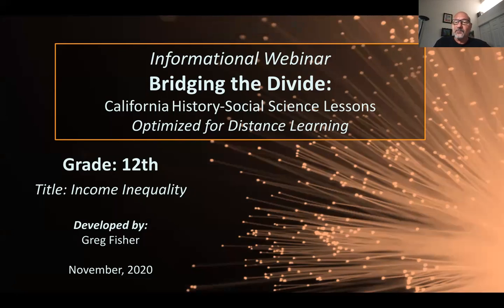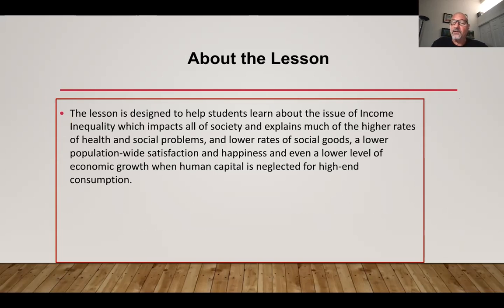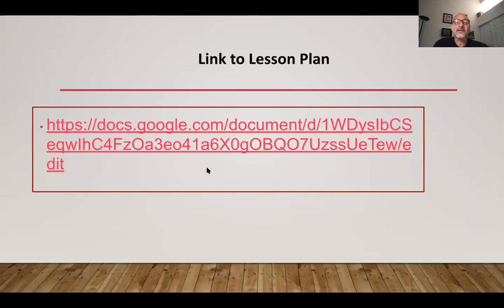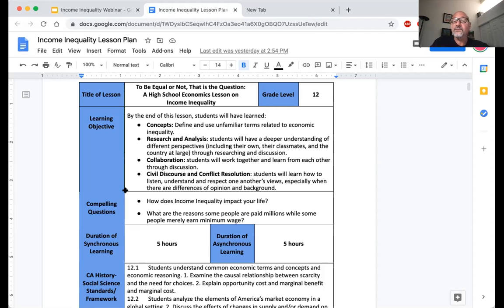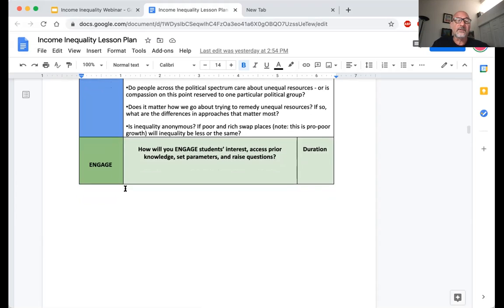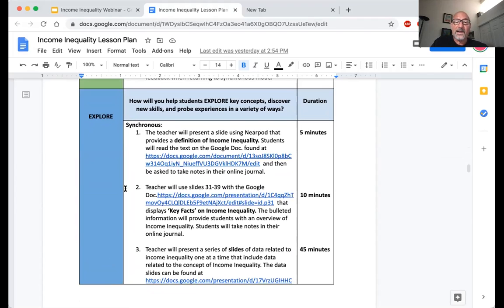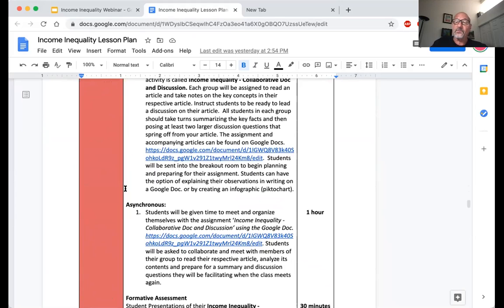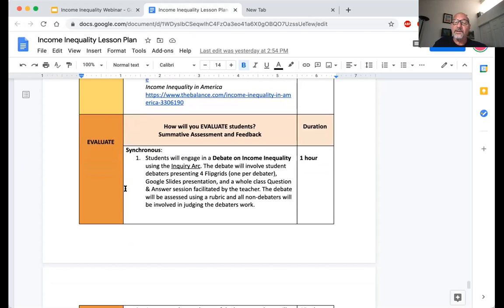Grade 12 Econ: Income Inequality